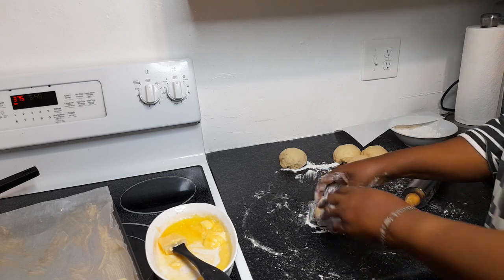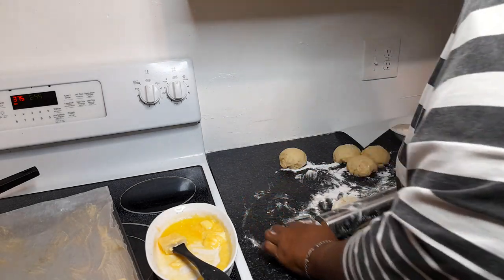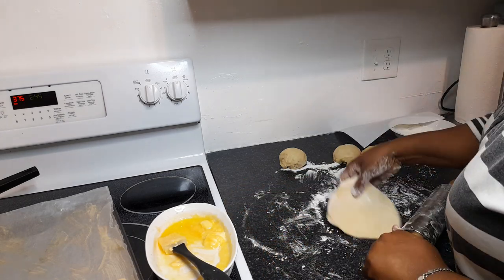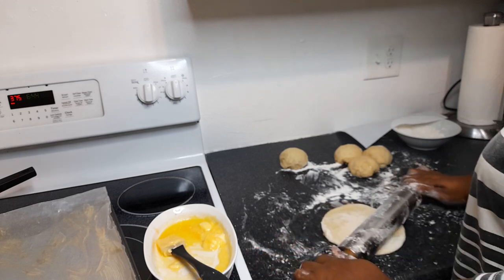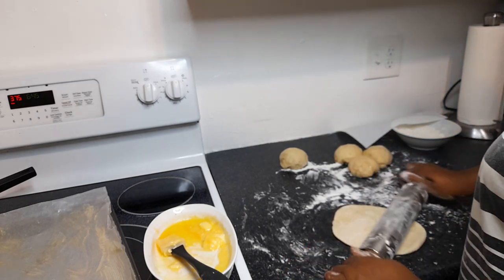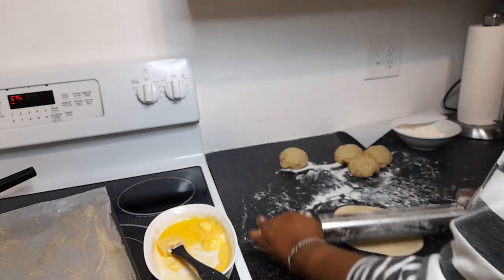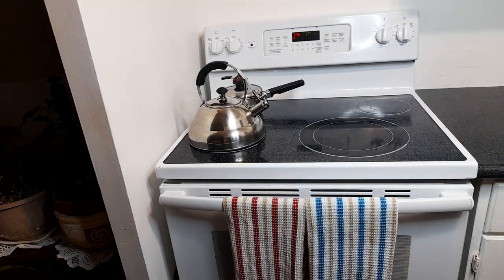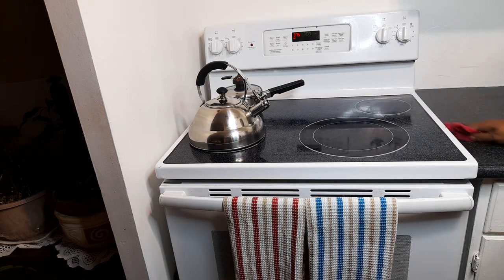How to make Jamaica Coco bread recipe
INGREDIENTS:

3 Cups all-purpose flour
2 Tbsp white suger
1/2  tsp salt
1/4 cup vegetable oil
1 cup warm ( whole or coconut milk )
1 pack instant yeast
1/4  cup butter or margarine

Pre-heat Oven
Baked@375 degree F for 20 minutes